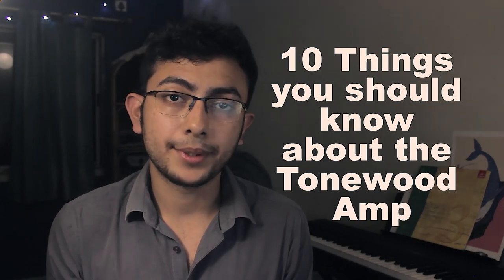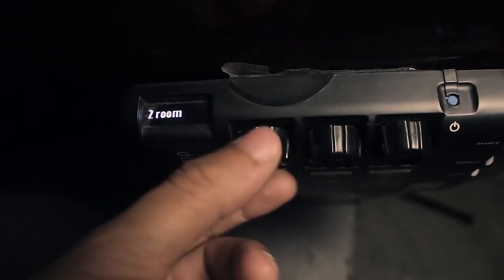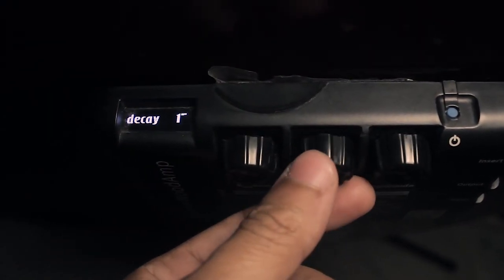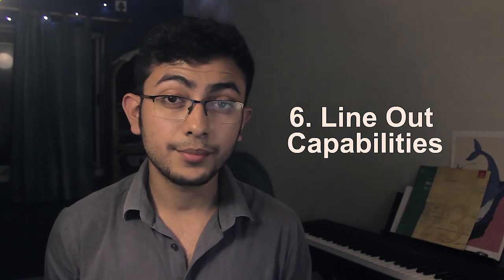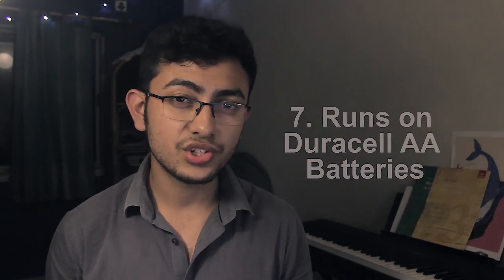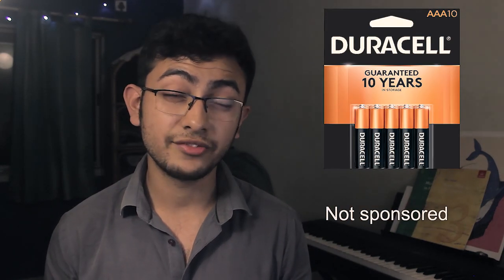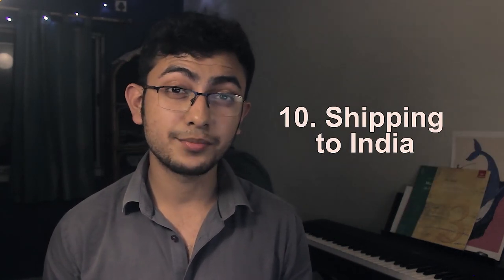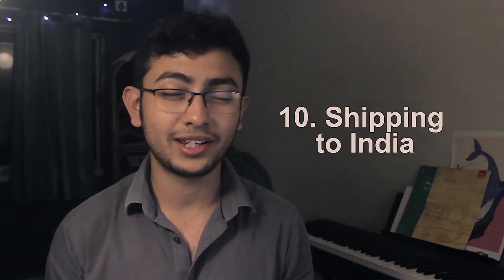Ten Things You Should Know About The Tonewood Amp | Deep Phoenix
Take a shot every time I say Tonewood Amp.